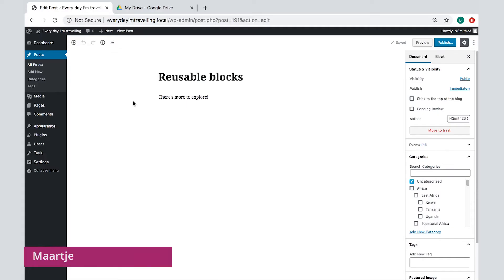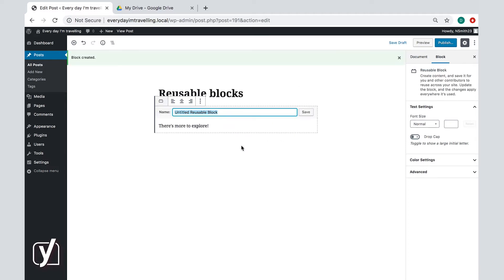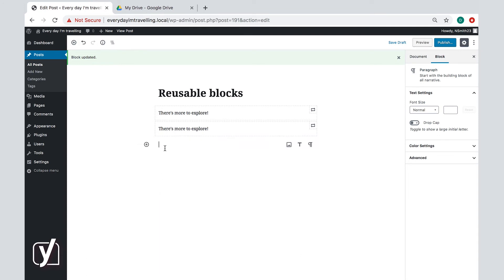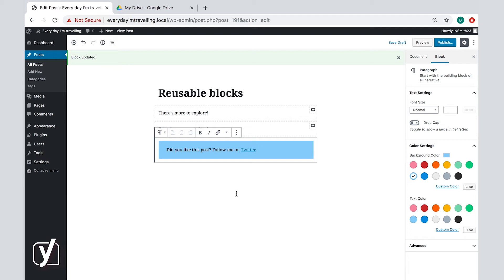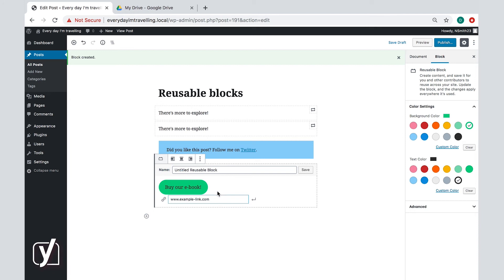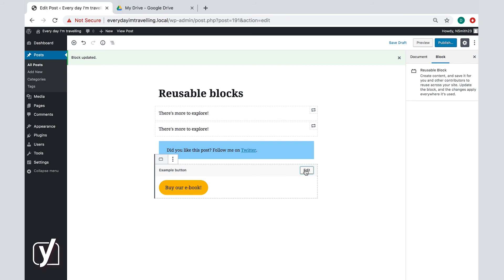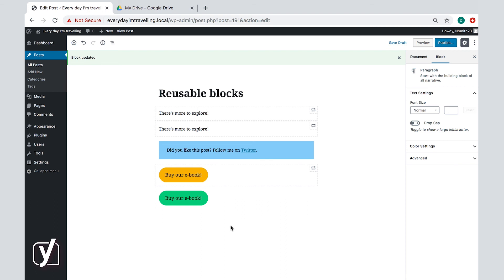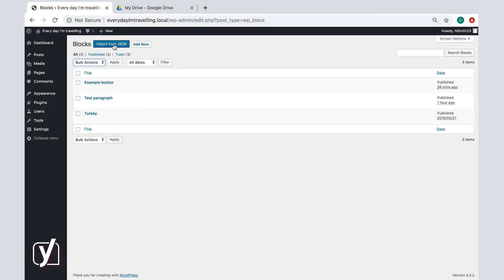How to create reusable blocks in WordPress | WordPress for beginners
This video about reusable blocks is part of the free online WordPress for beginners training. Learn more about creating and maintaining a WordPress website in our free online course This course includes reading materials and quizzes.

Reusable blocks are a very useful feature on WordPress. If there are blocks (or a group of blocks) that you often use, you can save them and reuse them whenever necessary. They save you the time and the effort of creating the same blocks over and over again. In this video, we show you how to create reusable blocks!

0:00:00 - Introduction
0:00:21 - Creating a reusable block
0:00:55 - When to use reusable blocks
0:02:26 - Editing reusable blocks
0:03:24 - Managing reusable blocks

Do you want to know more about how to write a post or page in WordPress?